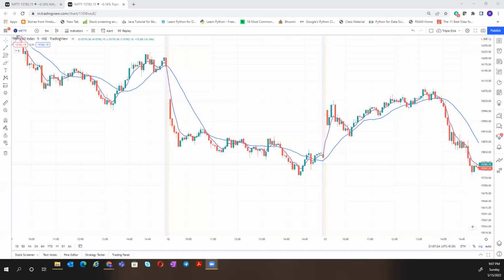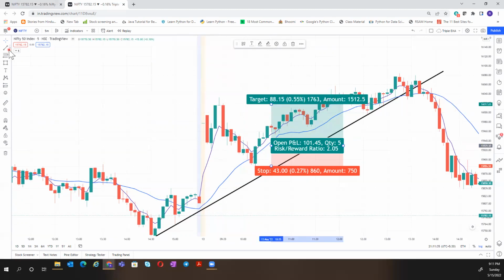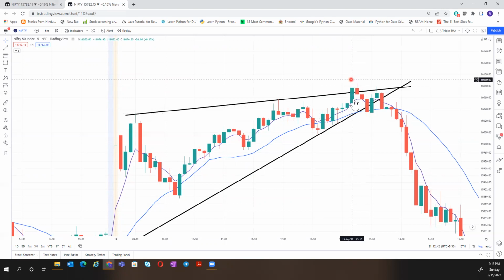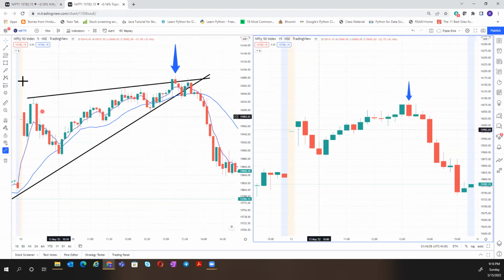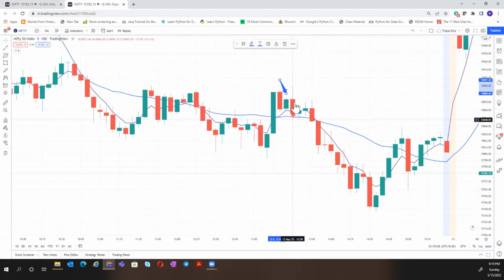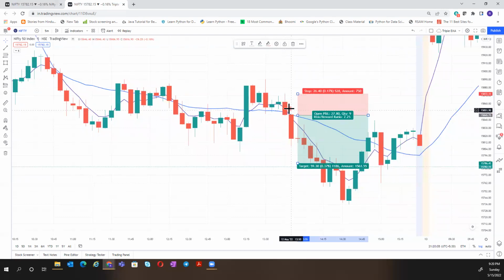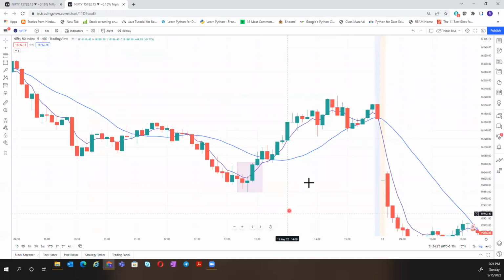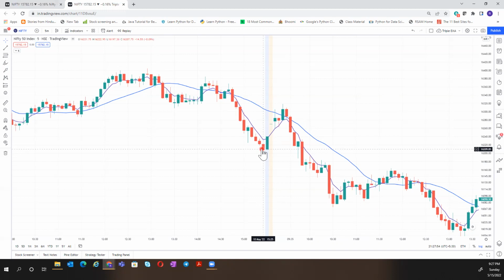Trade Naked Charts Like a Pro 🔥 Pure Price Action Strategy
Want to trade like professionals without indicator overload? 🔥

In this video, I explain how to **trade Naked Charts**
by understanding pure **price action and market structure**.

Every price bar is a collective decision made by buyers and sellers.
Once you start reading price bars as **market footprints**,
you stop predicting and start reacting with high probability.

This approach focuses on simplicity, discipline, and clarity —
the core traits of professional traders.

In this video, you will learn:
✔️ How to read naked charts without indicators
✔️ How price bars reveal buyer & seller intent
✔️ Why price action always comes before indicators
✔️ How professionals trade momentum near value
✔️ Importance of 20 SMA as the decision zone
✔️ How 5 EMA shows momentum shift
✔️ How to avoid overtrading and confusion

Trading Logic Explained:
- Price Action gives early information
- 20 SMA acts as the value area
- 5 EMA break shows momentum
- Trade only when structure + momentum align

This strategy is ideal for:
✔️ Intraday Traders
✔️ Scalping Traders
✔️ Nifty & Bank Nifty Traders
✔️ Traders who want simplicity

If you don’t understand price,
no indicator can save you.

There is no guarantee of profits nor protection from losses.
The technical analysis shared is purely my personal view.
You are advised to rely on your own judgment before trading or investing.
Trading and investing are subject to market risks.
Consult your financial advisor before taking any position.